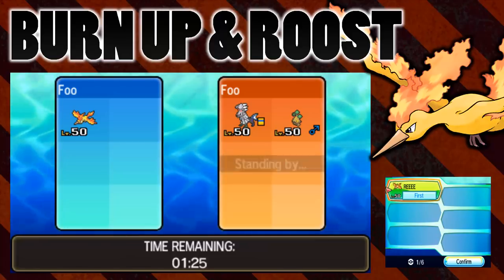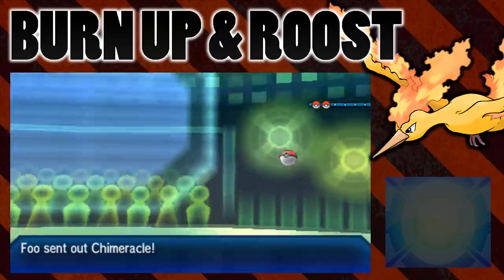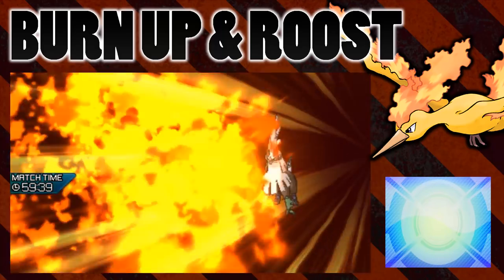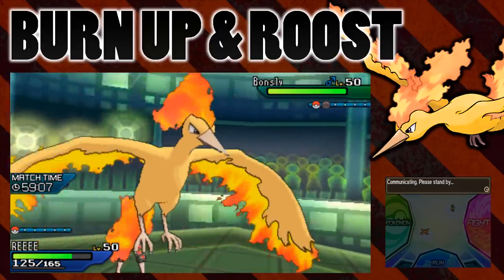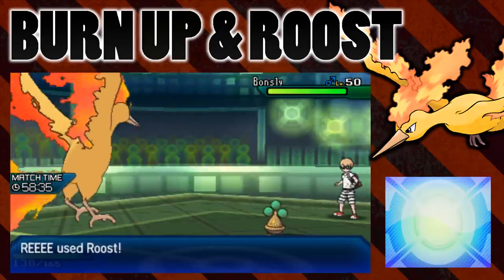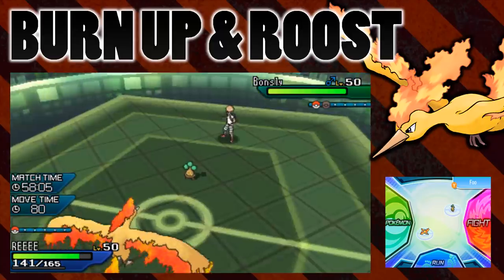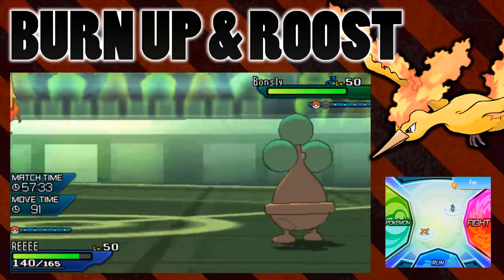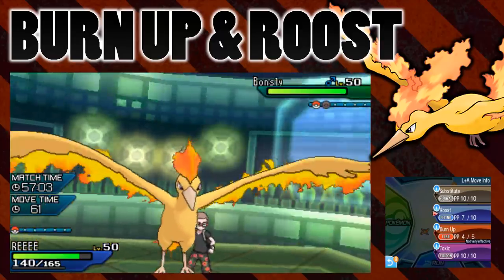What Type Is Moltres After Using Burn Up and Roost In Pokemon Ultra Sun and Moon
Moltres is a Fire/Flying type. The new move Burn Up is a powerful Fire type attack that removes the users Fire typing after using. Roost is a Flying type healing move that removes the users Flying typing on the turn it is used. If a pure Flying type uses Roose, it becomes a Normal type for the turn, but what type does Moltres become if it uses Burn Up first?